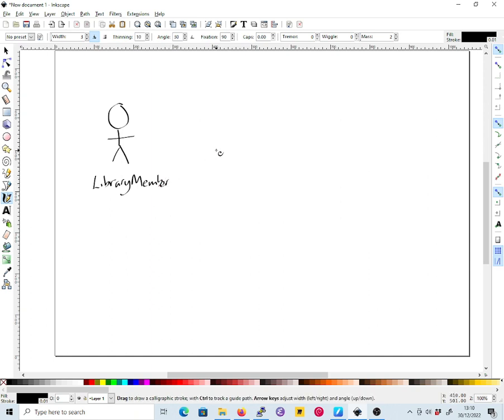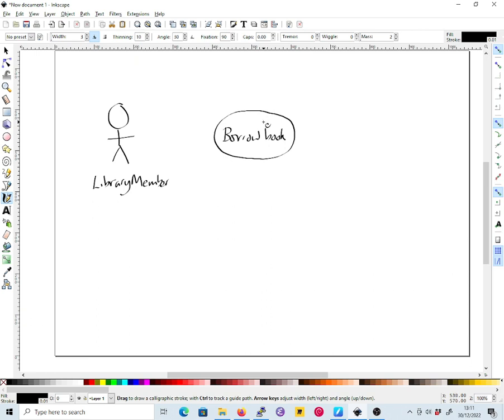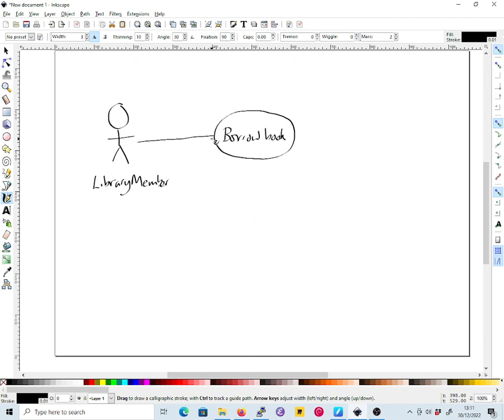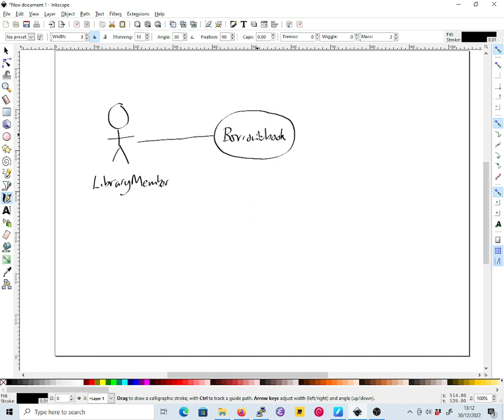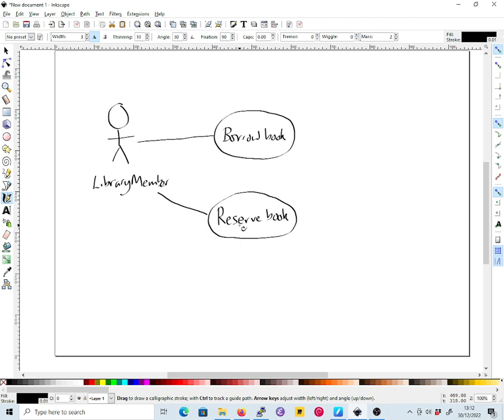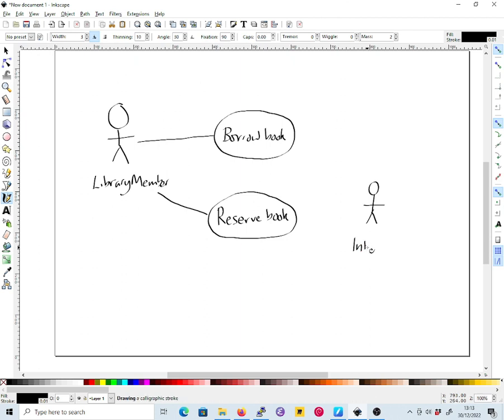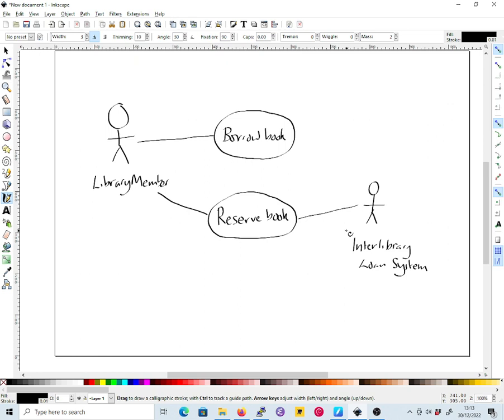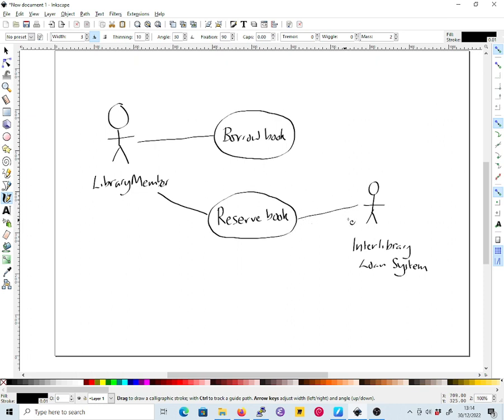SDM: basic use case diagrams